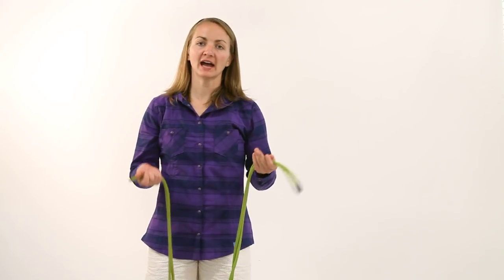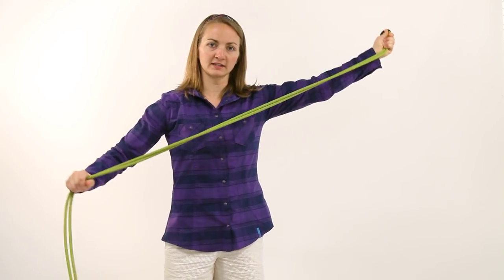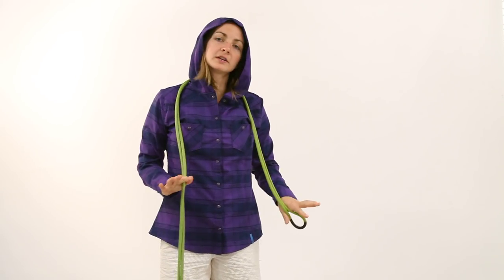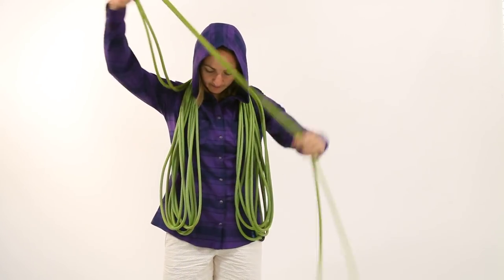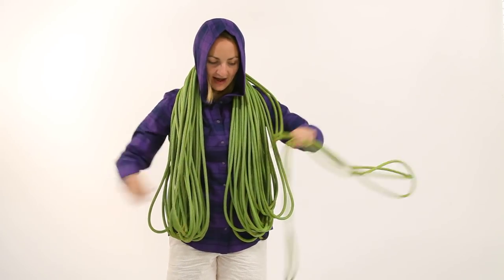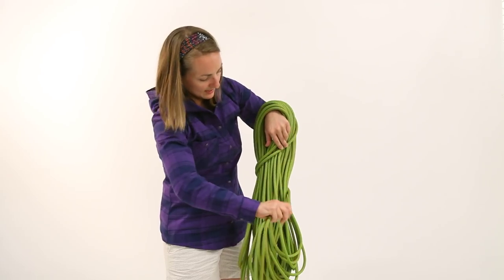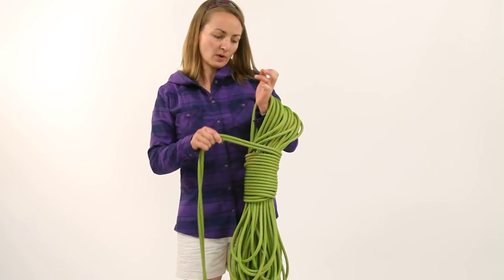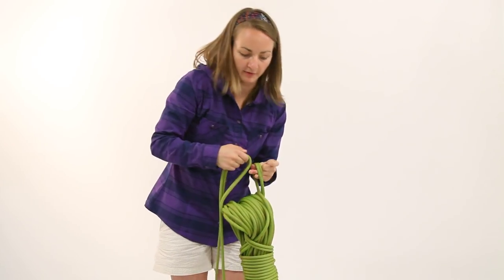Climbing Magazine - How to make a backpack coil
Julie Ellison, Climbing magazine's gear editor, shows the best way to make a backpack coil for those days when you're not carrying a pack.